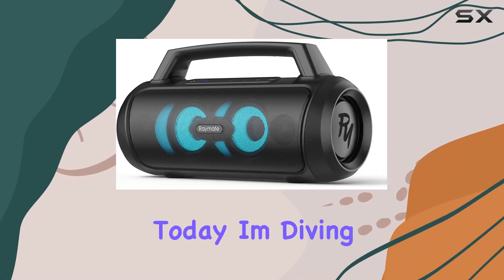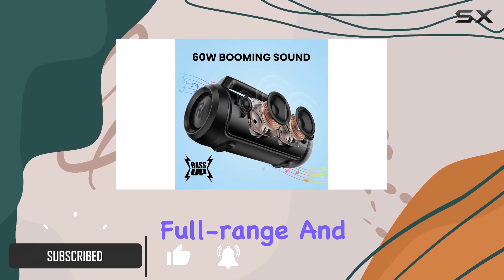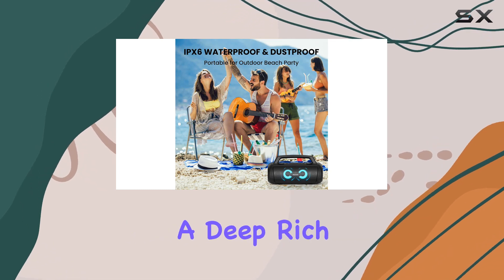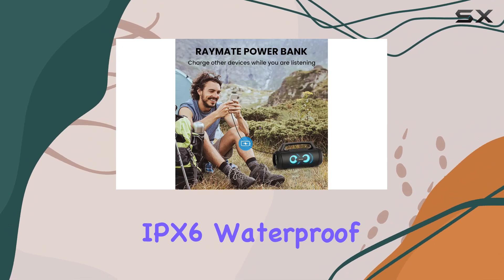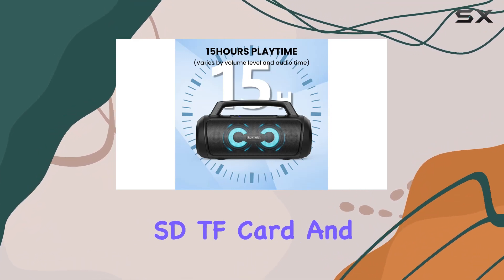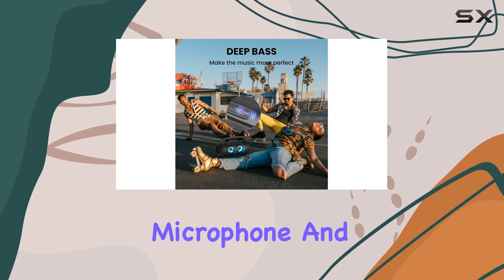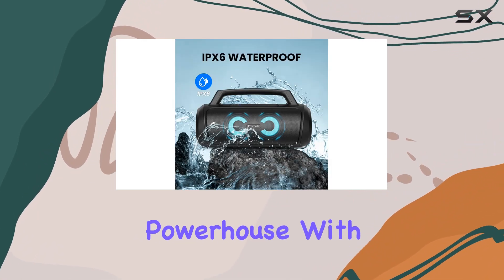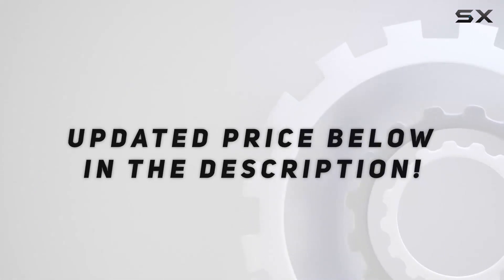Raymate M8 Pro Bluetooth Speaker Review - Ultimate Party Machine with 60W Stereo Sound!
0:00 Intro
0:06 Review

Things that we mentioned in this video:
Raymate Bluetooth Speakers, Portable : B0CPJ6WB99